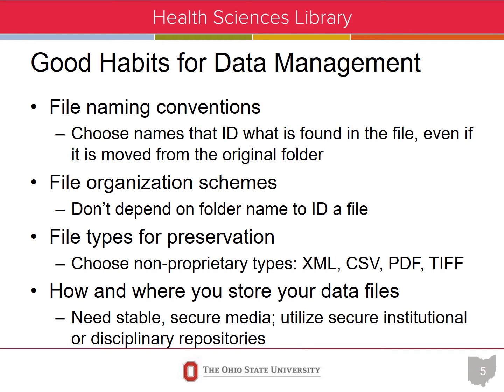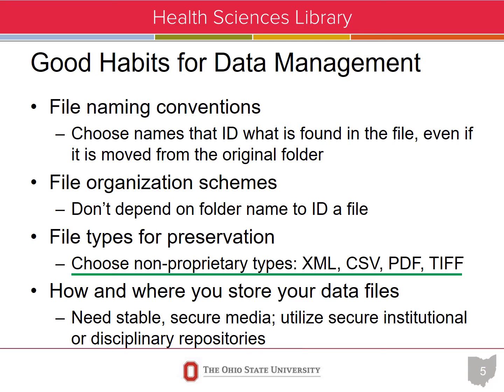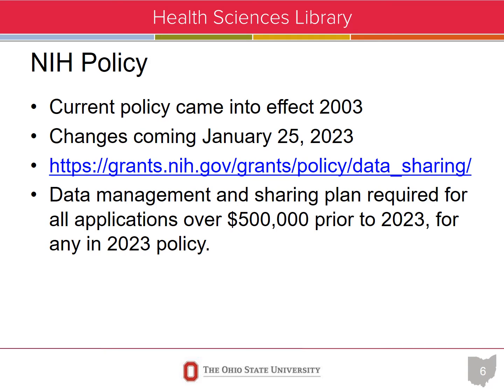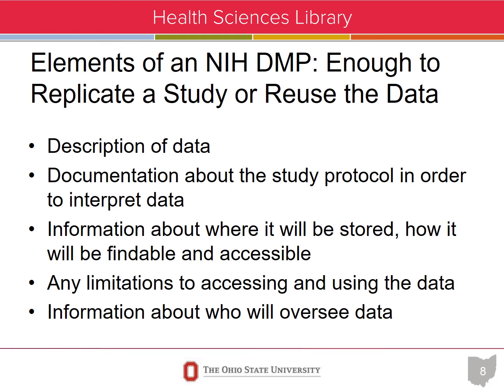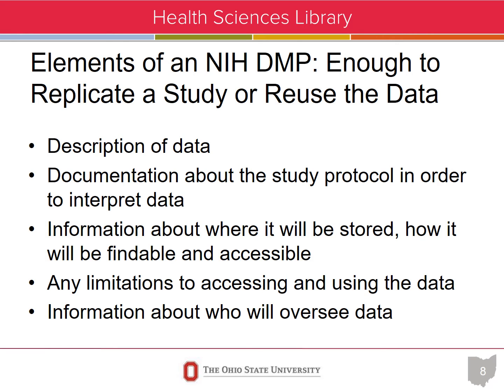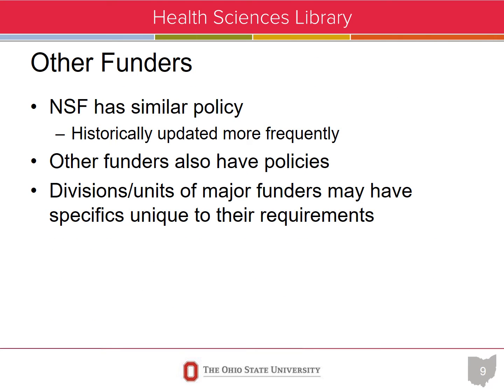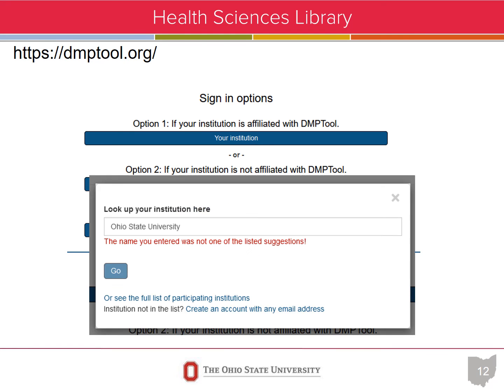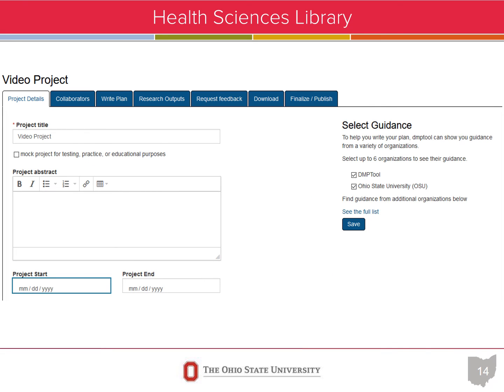Data Management and Sharing Basics - CR Bootcamp